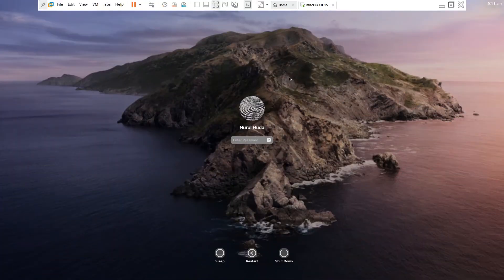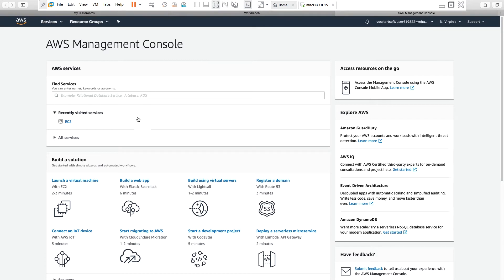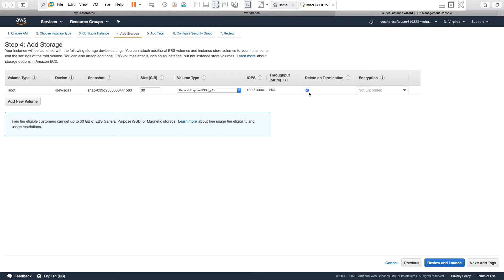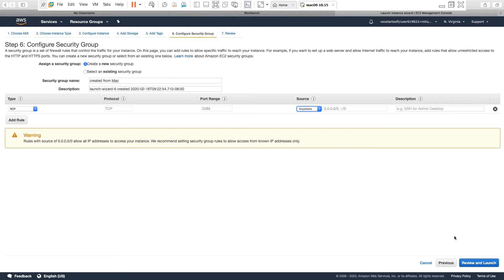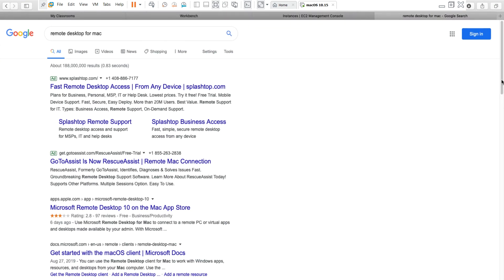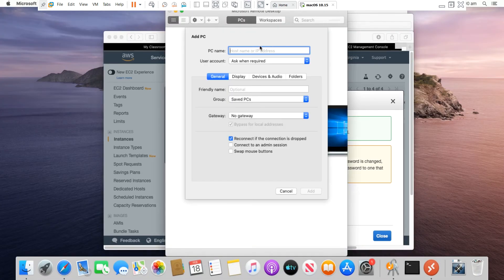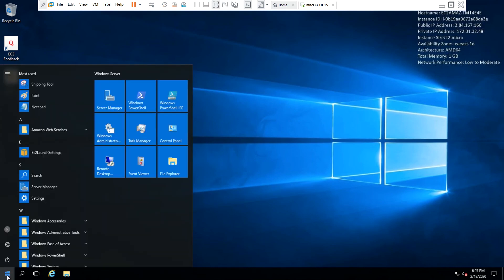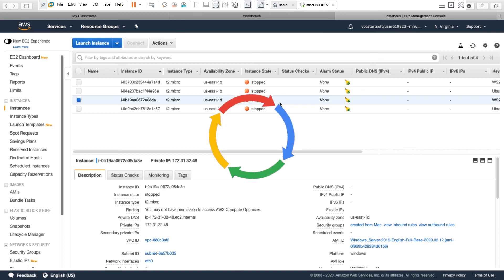How to Connect to EC2 Windows Instance from Mac Machine